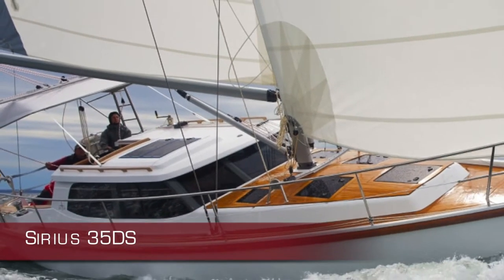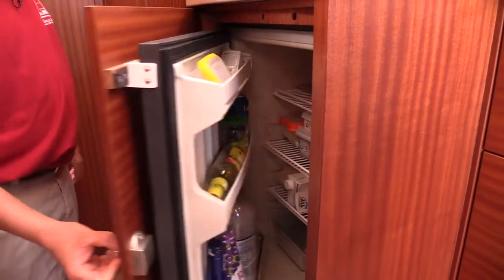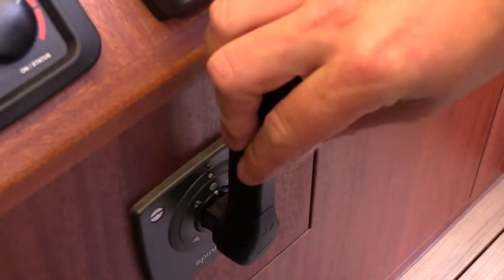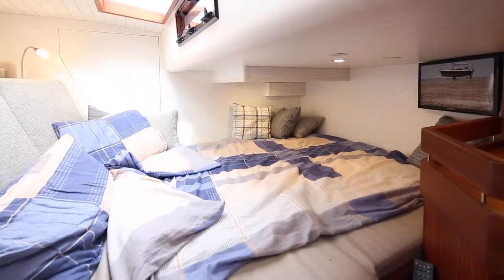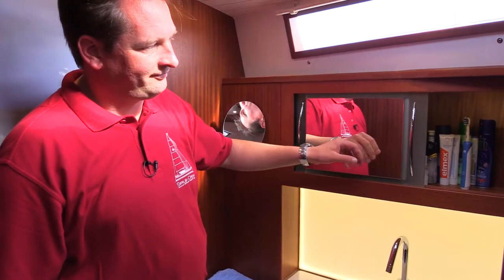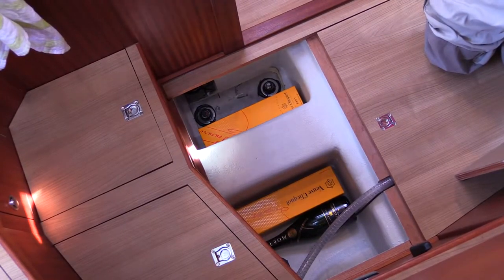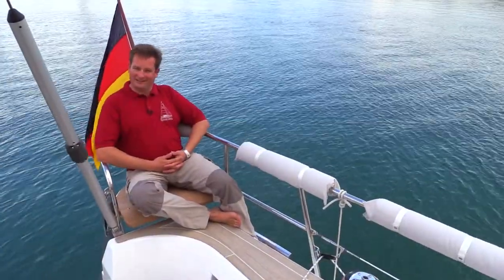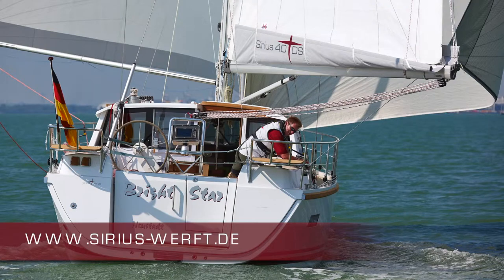Sirius 40DS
The video produced for Sirius Yachts by Graham Snook Photography